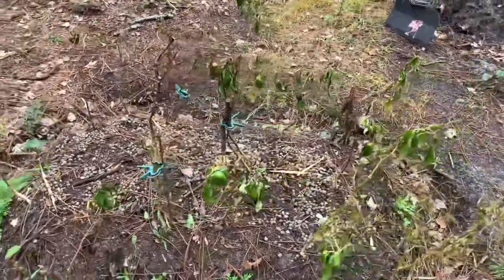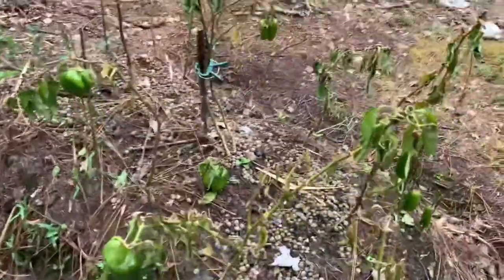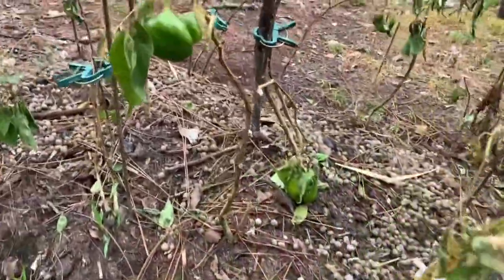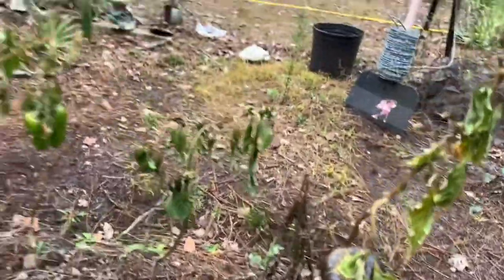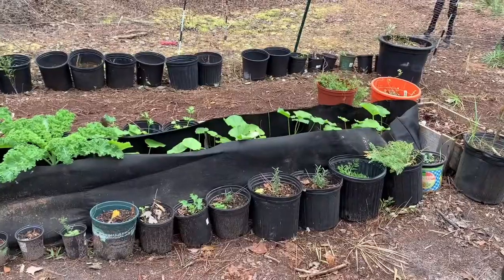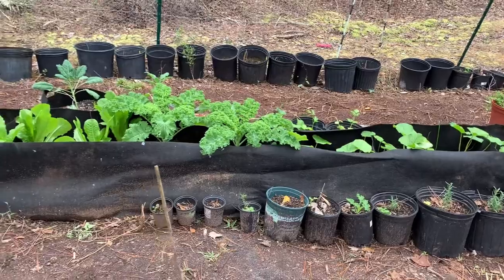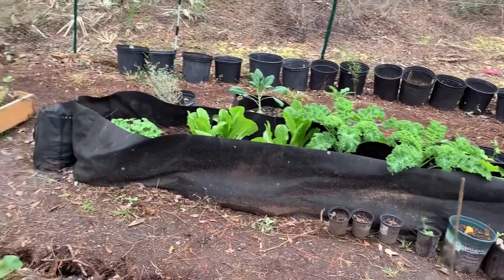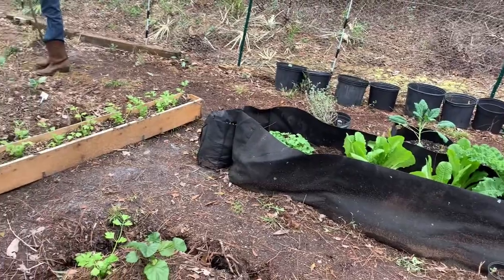Winter Sucks! | Florida Farming Lessons Learned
Welcome to Dickinson Adventures!

*Don't forget to visit our Teespring Store!

*You can also purchase our all natural healing guide, Mini Mixing Manual, where you can make your own hair and skin care products as well as natural remedies to boost your immunity!